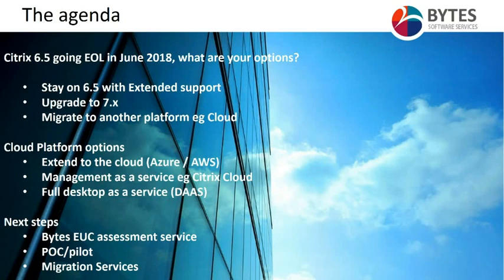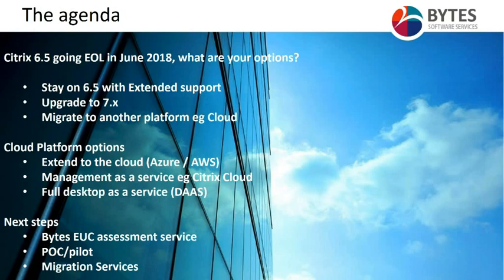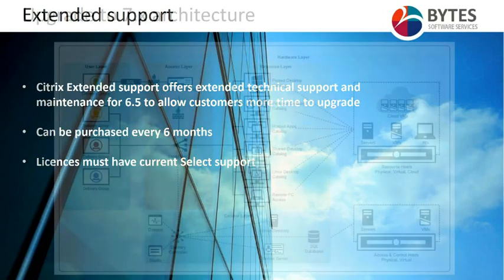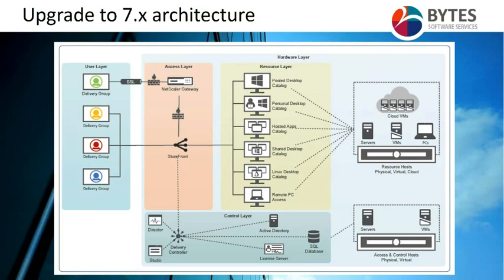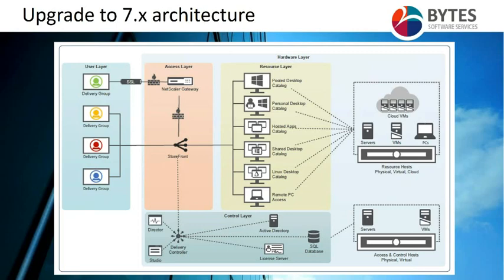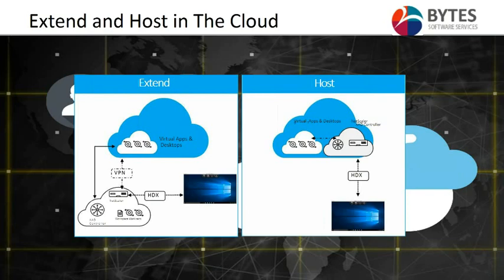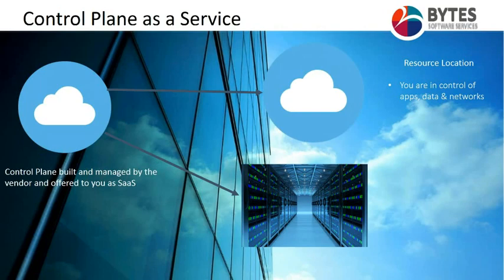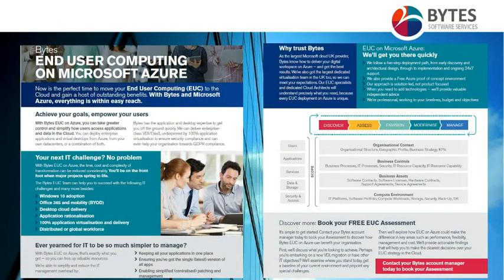Citrix XenApp 6.5 goes EOL June 2018 - What to do next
Watch our 40-minute where we will discuss the options available, so you are fully prepared when Citrix XenApp 6.5 goes EOL in June this year. The webinar will cover:
 - Citrix Extended Support – Technical support and maintenance after the EOL milestone
 - Migrating to a new platform such as Azure or AWS and how Bytes can help reduce the TCO and complexity of running your Citrix estate
 - Upgrading to v7.x – what the new architecture looks like including all the security, user experience, and management benefits it provides
 - Other options available – including Desktop as a Service